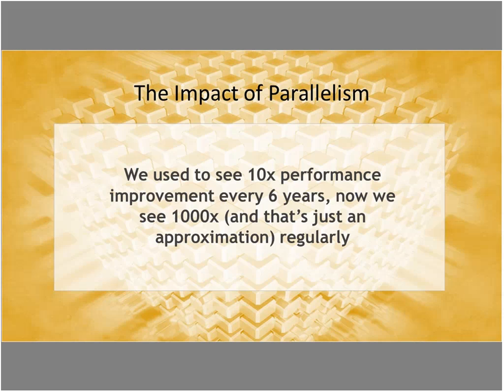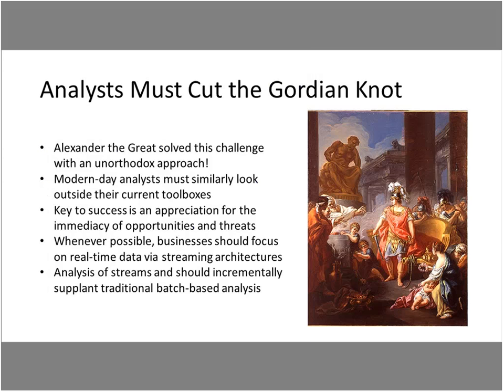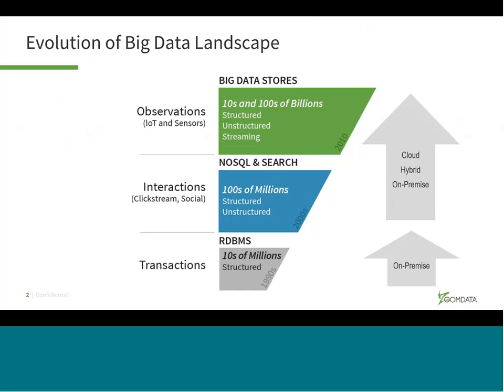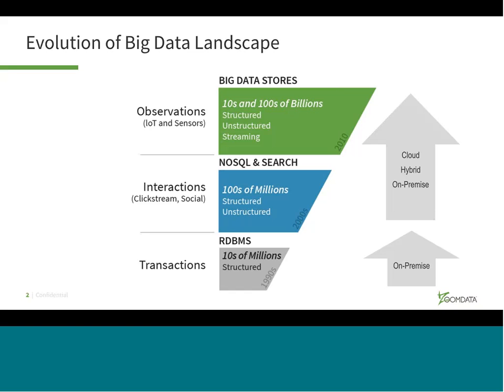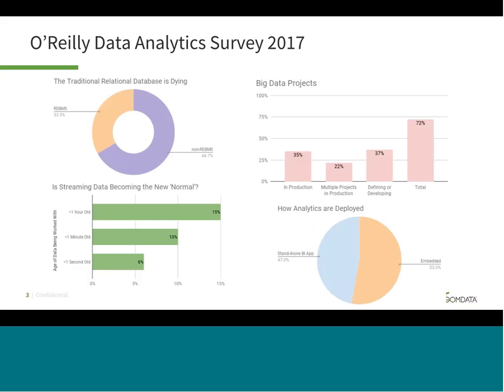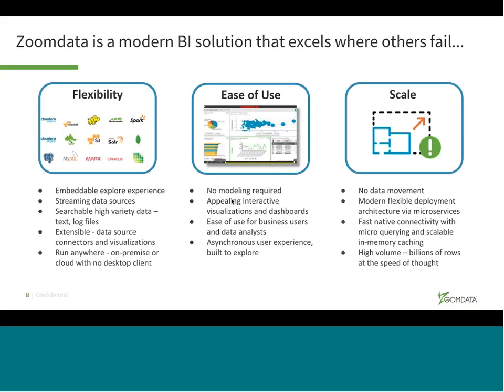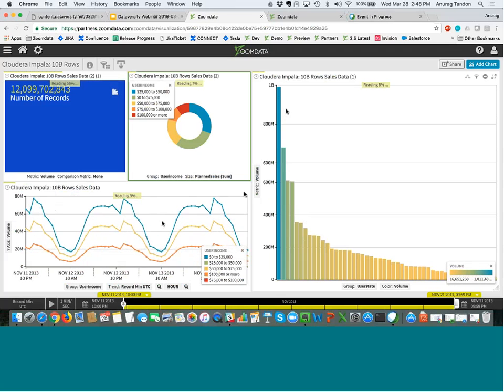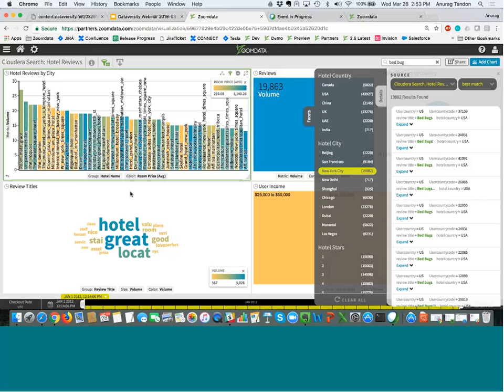DM Radio Presents All the Difference: Rapid Discovery on Modern Data